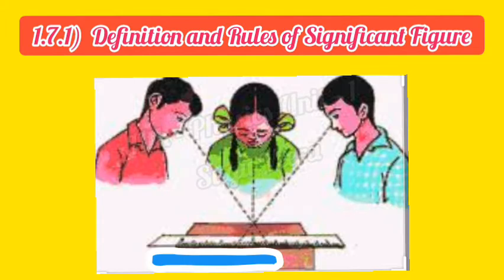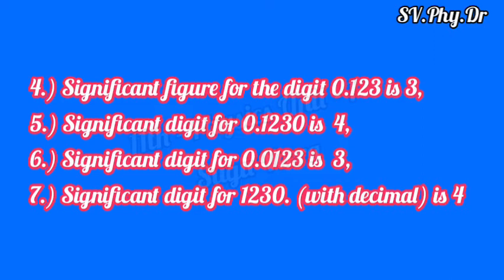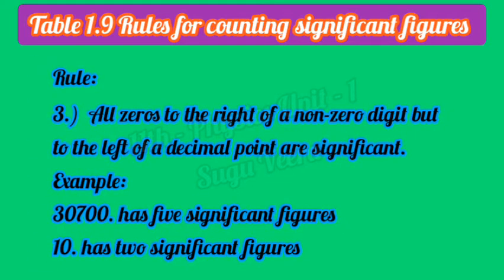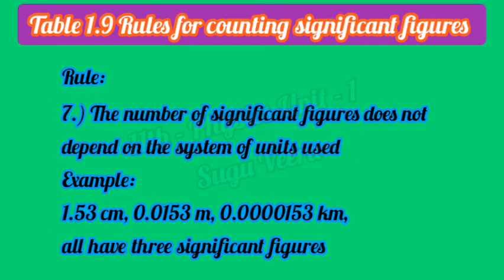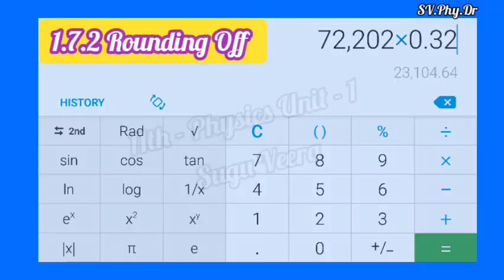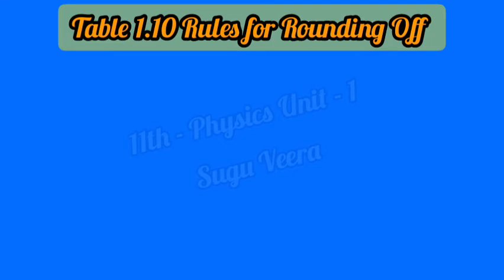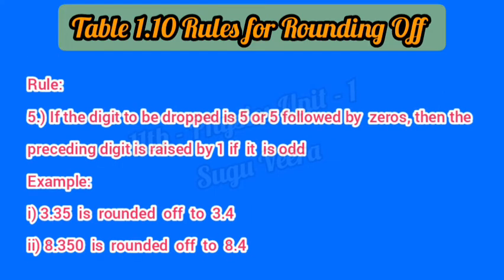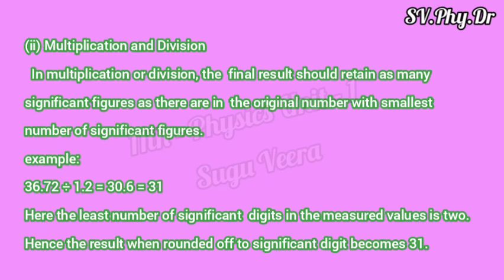TN 11th PHYSICS Part-13 Unit1 SIGNIFICANT FIGUES (Definition,Rules,Rounding off & Arithmetical OPS)